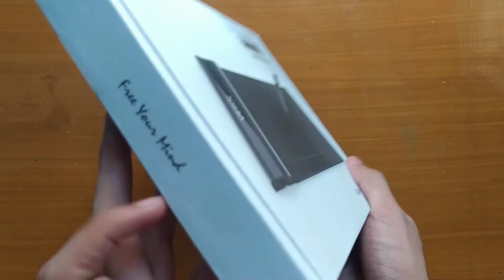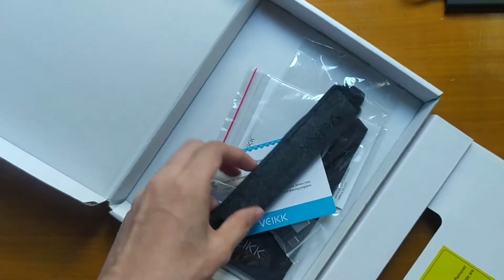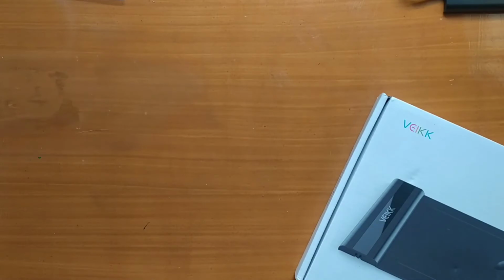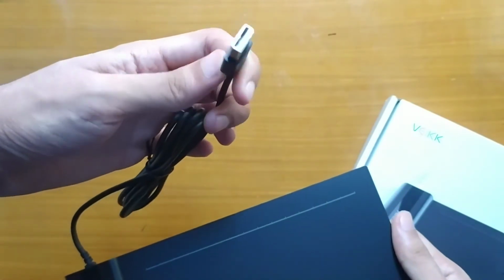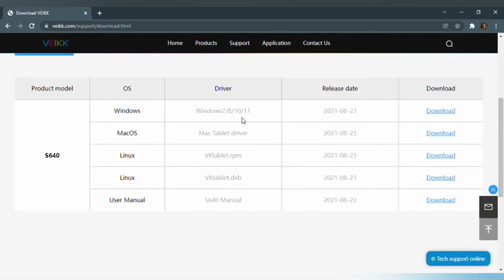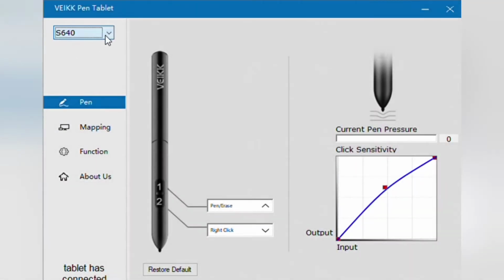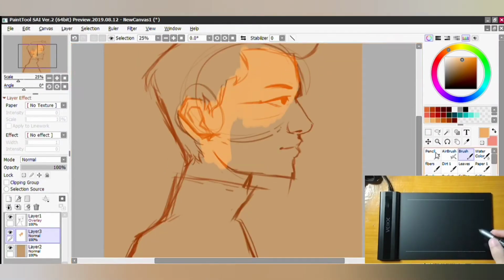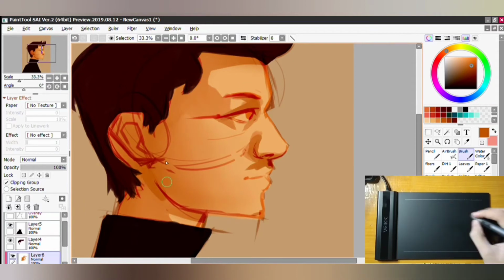Cheapest Pen Tablet on Lazada 🛒| VEIKK S640 Pen Tablet (Unboxing and Review)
Hi Everyone!

For today's video, I will share you my insights and review of this cheap pen tablet that I found on Lazada. That tablet is the VEIKK S640 Pen Tablet.

Even though it is affordable or cheap, this tablet has something to give with its performance in terms of drawing, writing, and online classes. 🧡

Equipment:
- VEIKK S640 Pen Tablet
- Paint Tool SAI (Drawing software)
- Asus Laptop

Music from: YouTube AudioLibrary "Polaroid Memories"